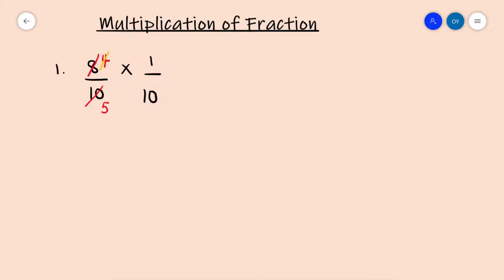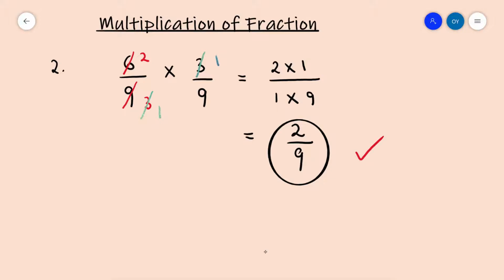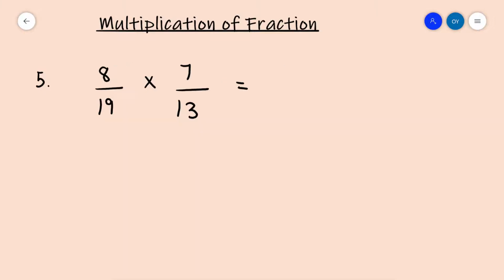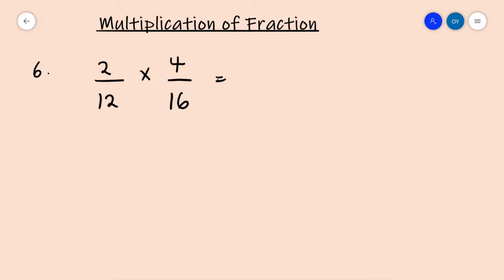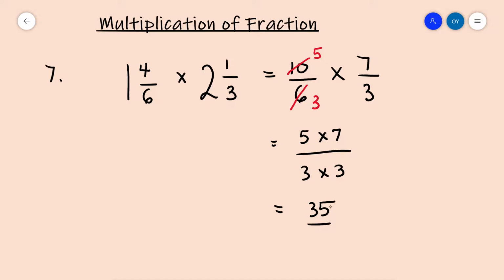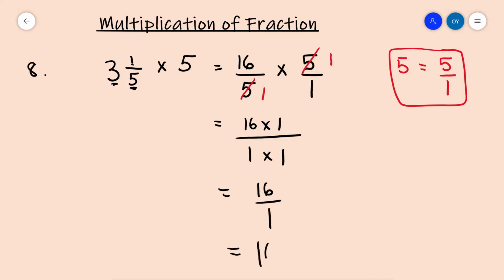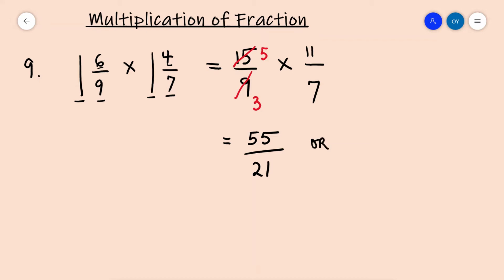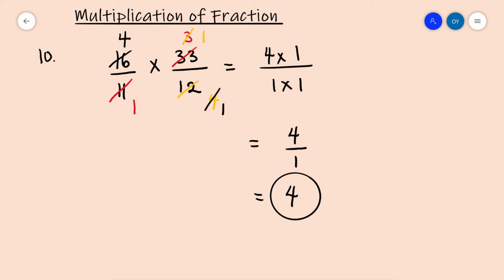Fractions - Multiplication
Join us as we unlock the secrets of multiplying fractions and empower learners with essential skills in fraction arithmetic. In this engaging video, we'll explore the concept of multiplying numerators and denominators, simplifying fractions, and understanding the relationship between fractions and whole numbers. Through relatable examples and step-by-step explanations, we'll guide you through the process of multiplying fractions and provide valuable strategies for solving complex fraction multiplication problems. Whether you're a student seeking to enhance your math skills or an educator looking for effective teaching methods, this lesson is designed to boost your fraction proficiency.

Example: Multiply 2/3 by 4/5.

Solution:
To multiply fractions, simply multiply the numerators together and multiply the denominators together.

2/3 * 4/5 = (2 * 4) / (3 * 5) = 8/15.

Therefore, the product of 2/3 and 4/5 is 8/15.

In this example, we multiplied the numerators (2 * 4 = 8) to get the numerator of the product and multiplied the denominators (3 * 5 = 15) to get the denominator of the product. The resulting fraction, 8/15, is the product of the two fractions.